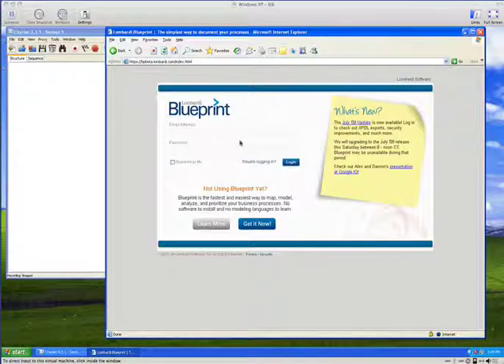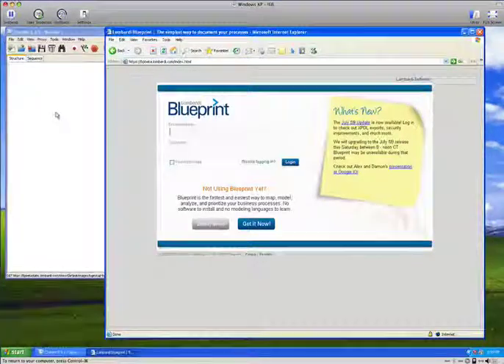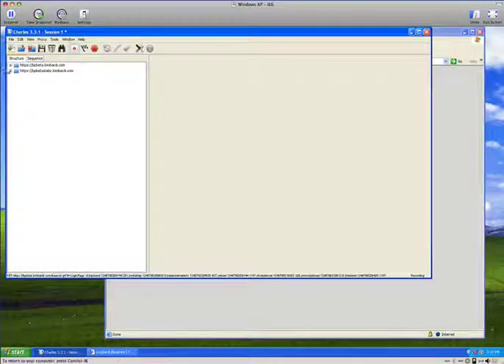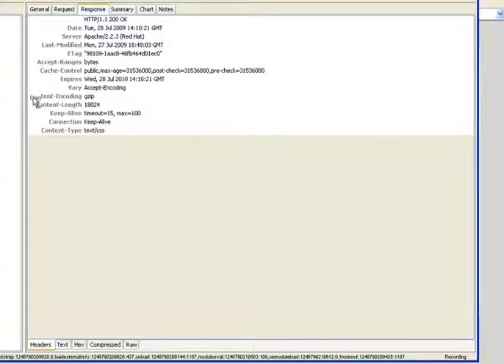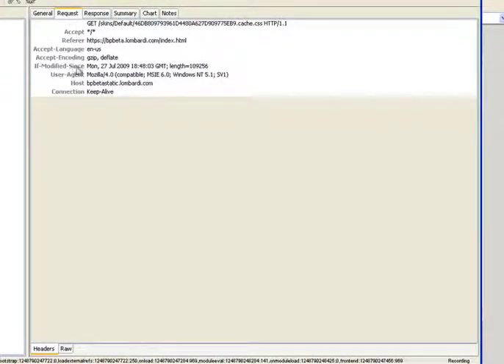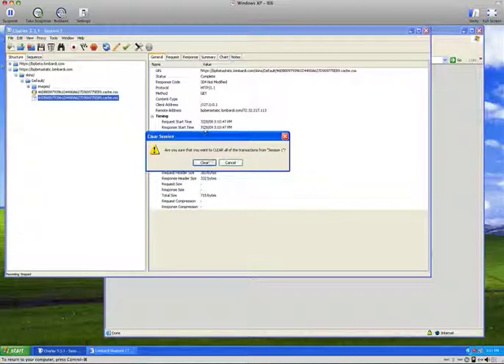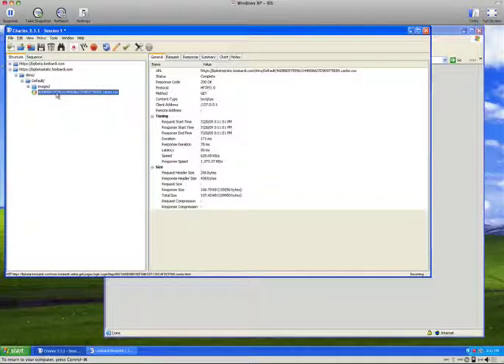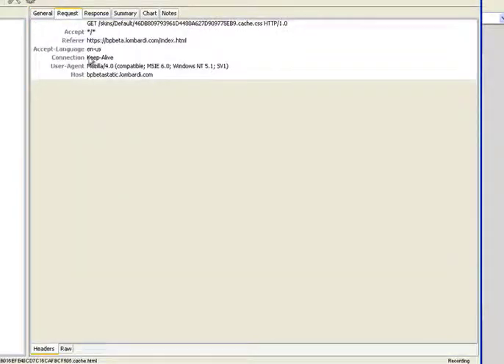IE6 Vary Caching Before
The effect of the Vary header on IE 6 caching behavior with HTTP 1.1 and HTTP 1.0